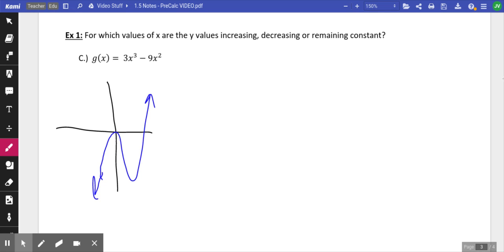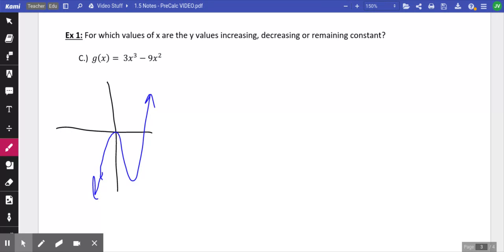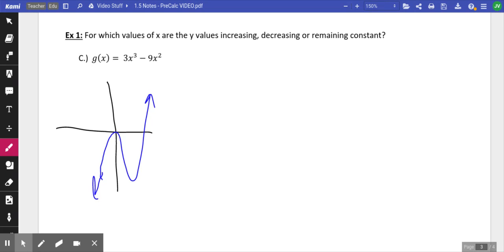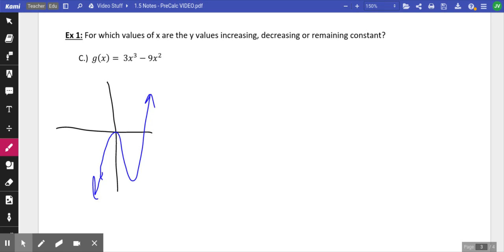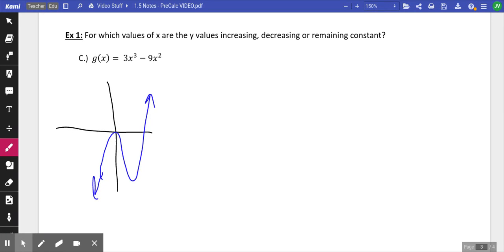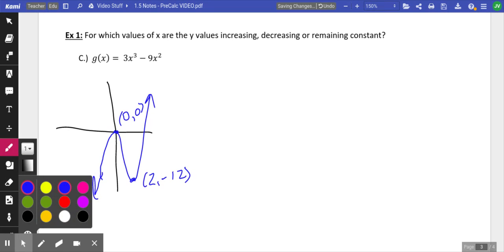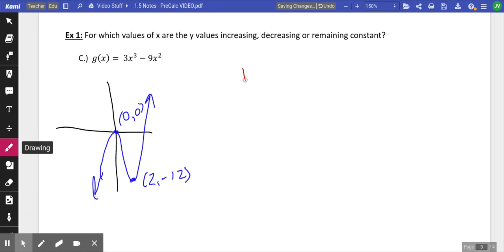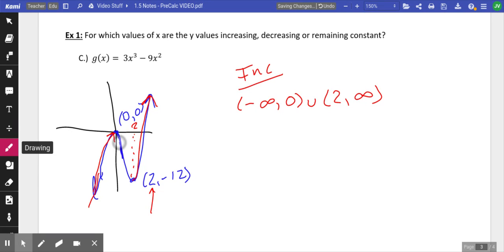1.5 Example 1C - PreCalc